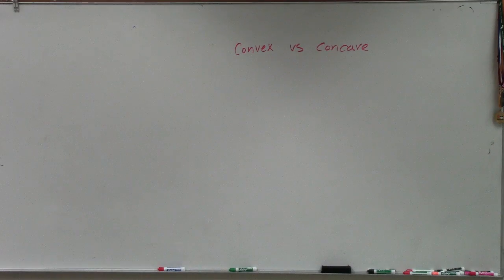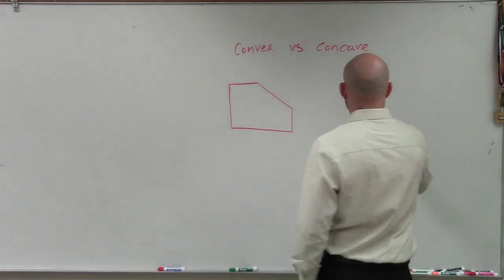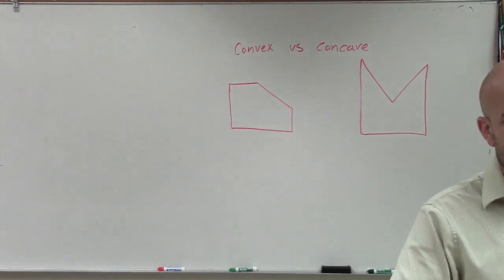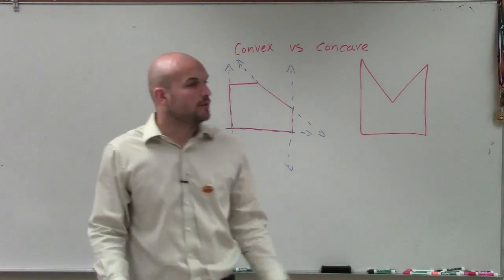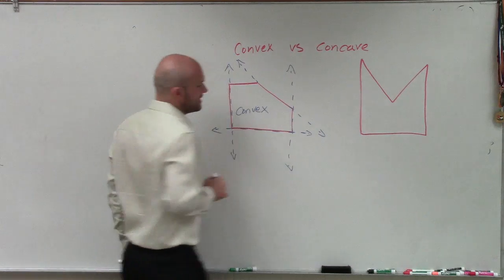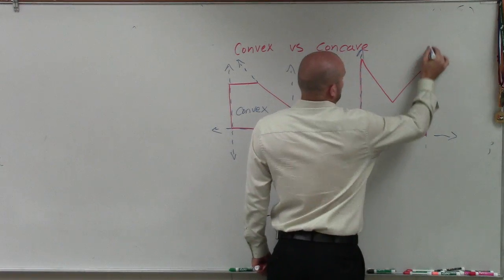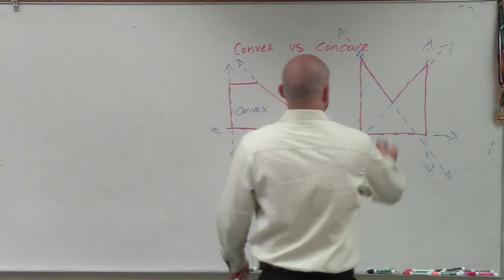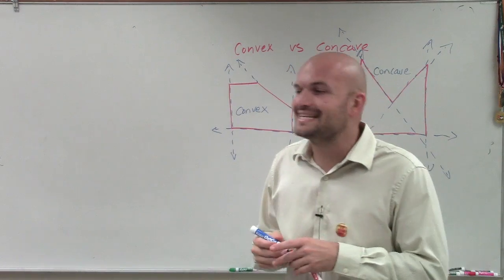What is the difference between concave and convex polygons